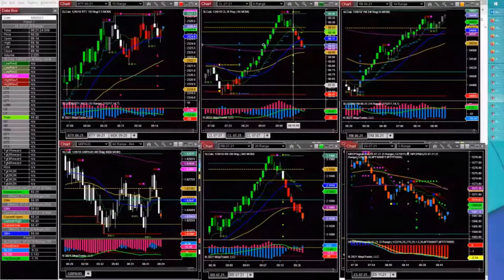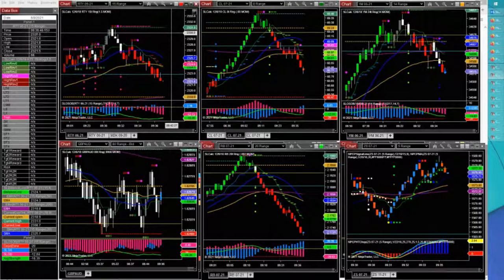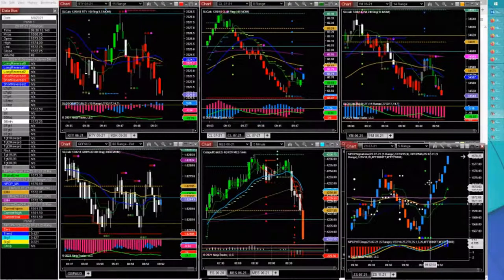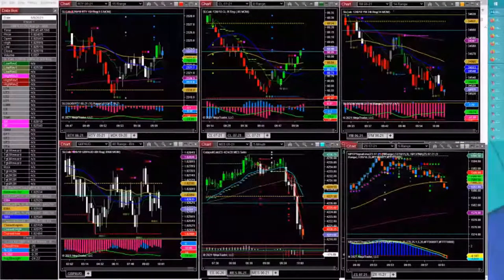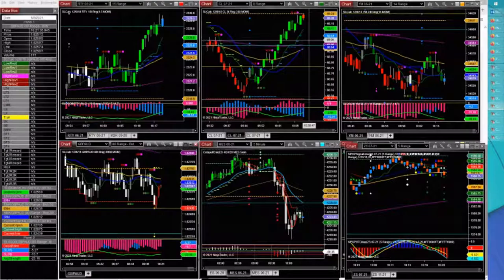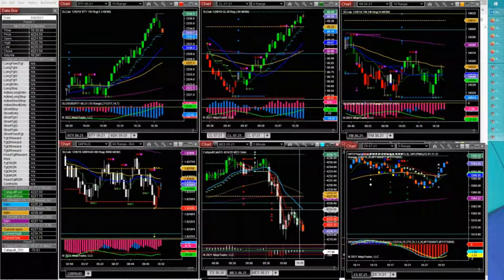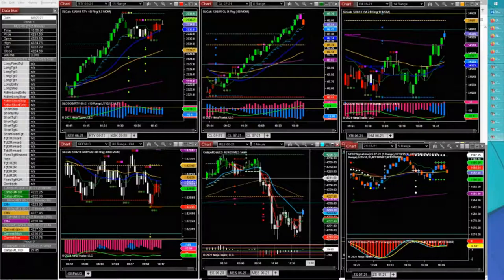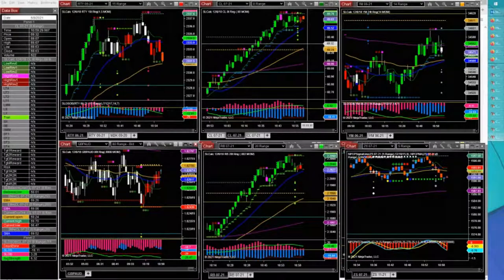Tuesday Live Traderoom - 06/08/21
Indicators:
Welcome to our Tuesday Traderoom Session.

-John